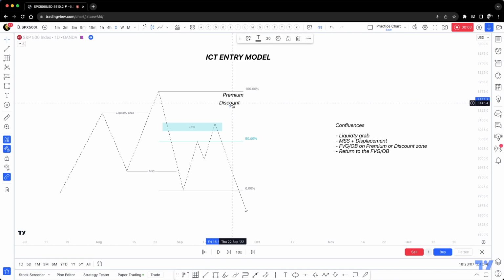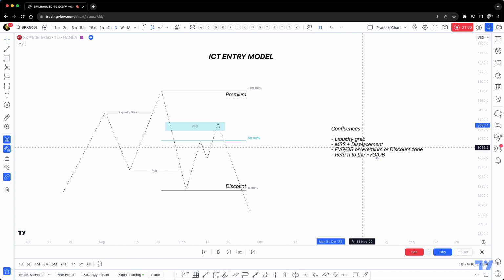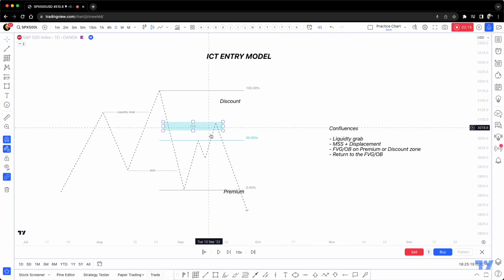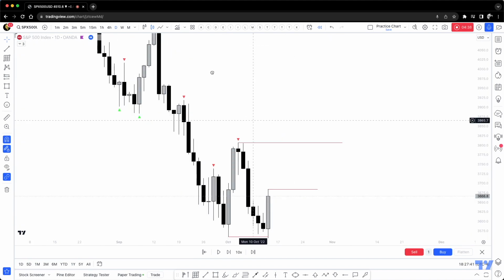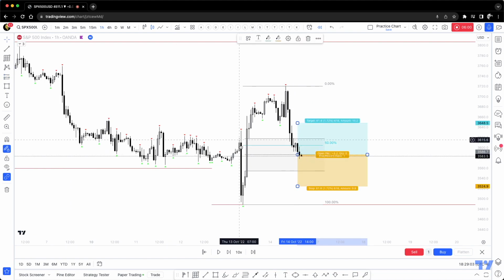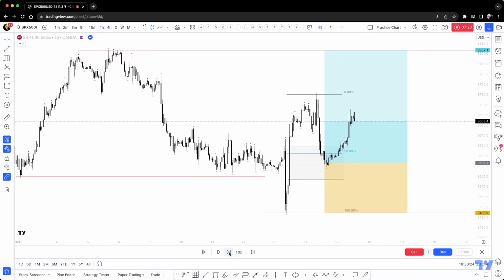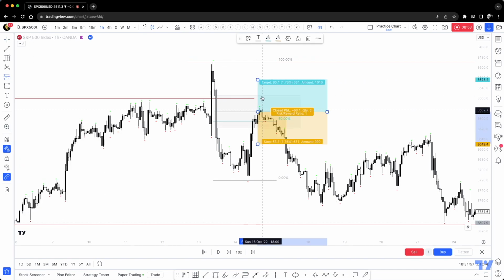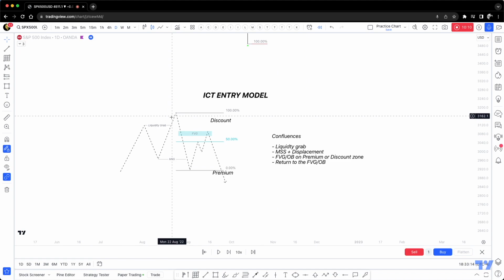A+ ICT Entry Model